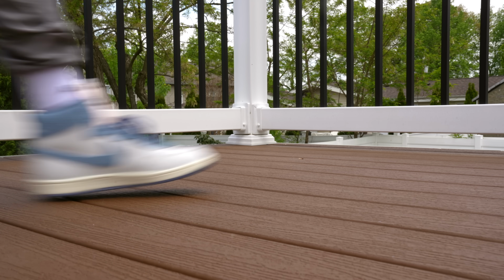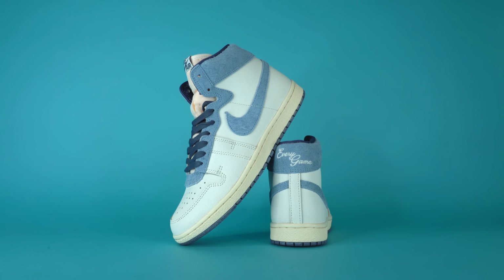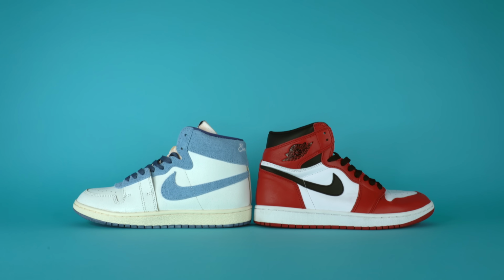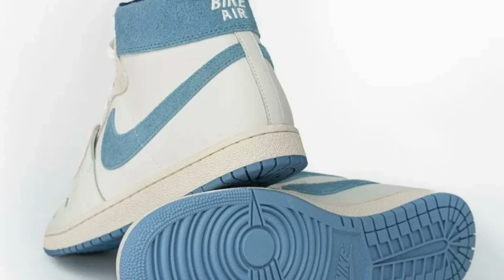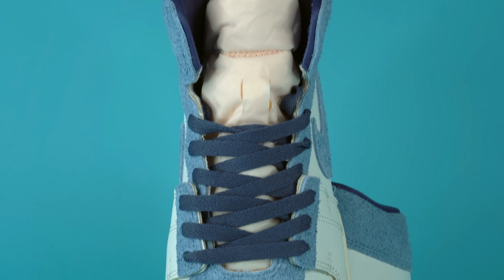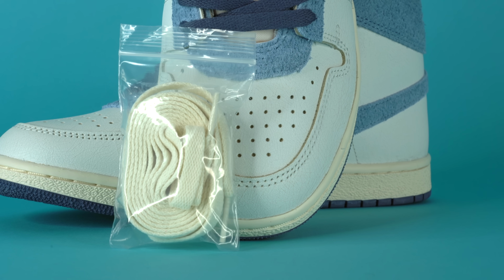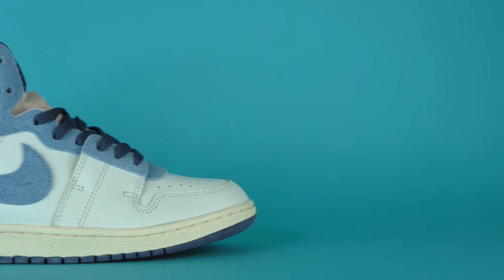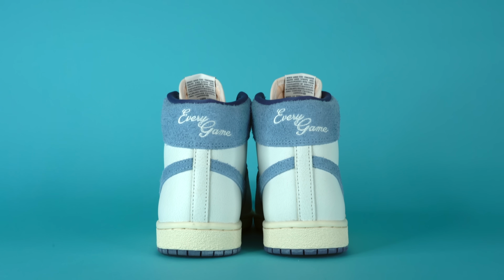My FAVORITE Nike Sneaker of 2023: Nike Jordan Air Ship PE Every Game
In today's video I check out the upcoming Nike Jordan Air Ship PE Every Game! The Nike Jordan Air Ship PE Every Game has a release date of May 10th 2023 and a retail price of $140! The Nike Jordan Air Ship PE Every Game is very similar to the Friends and Family Nigel Sylvester Bike Air Nike Air Ship however is has some minor differences! The Nike Jordan Air Ship PE Every Game colorway is based on Michael Jordans UNC shorts that he wore during every game. Check out the full Nike Jordan Air Ship PE Every Game review, unboxing and on feet to learn more!

Seth Fowler
141-I Rte 130 S,
# 383